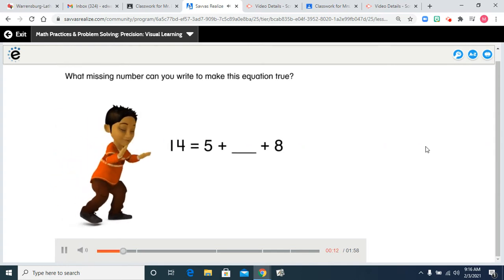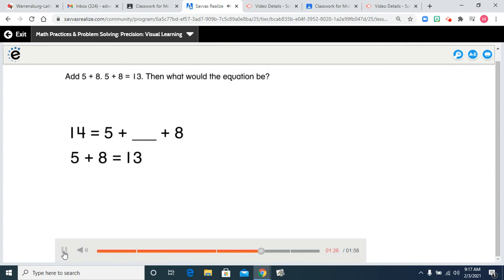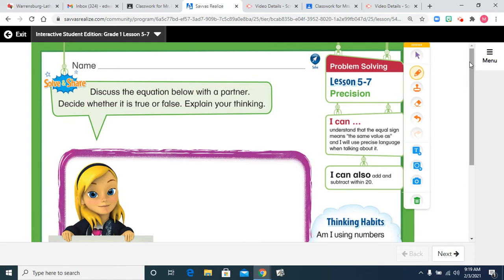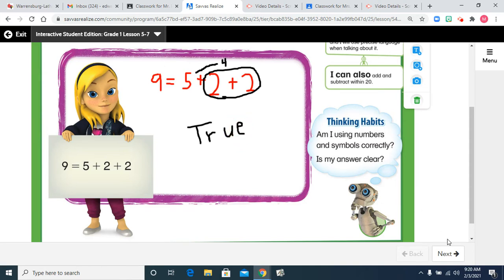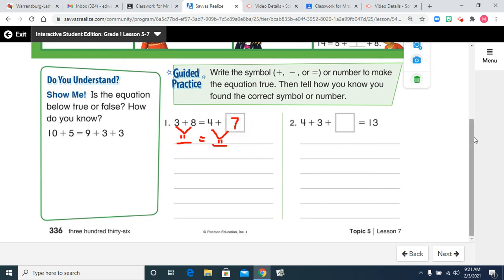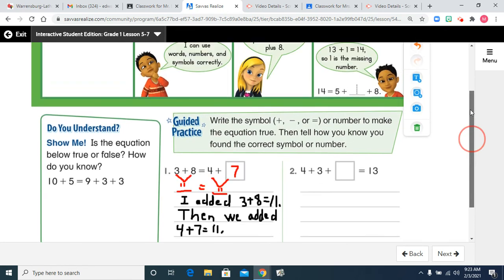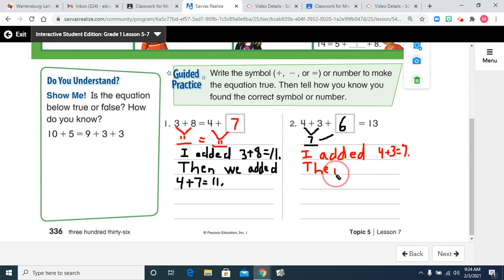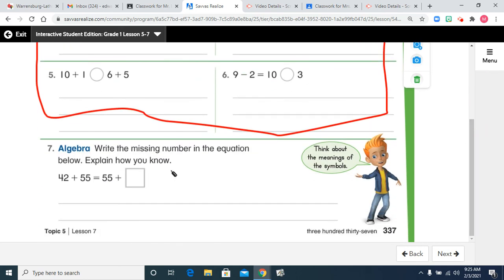Pearson math lesson video 5-7 for Monday, February 8, 2021.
This is our math lesson video 5-7 for Monday, February 8, 2021.